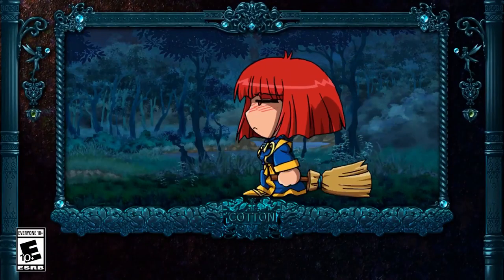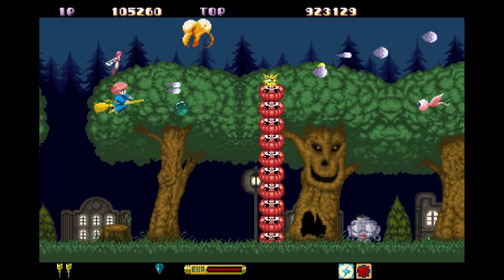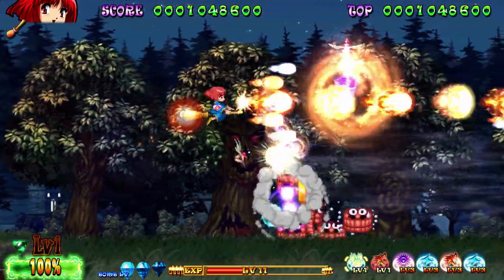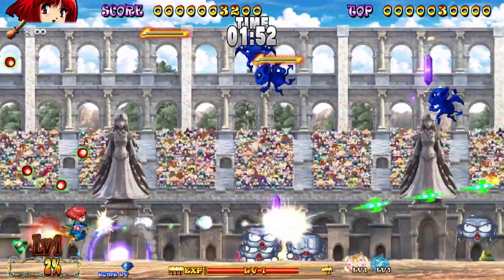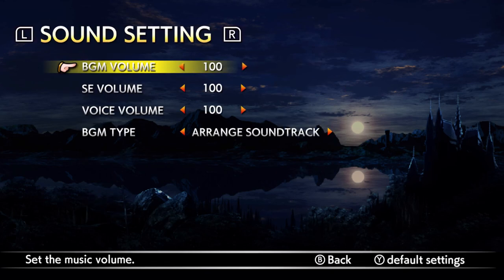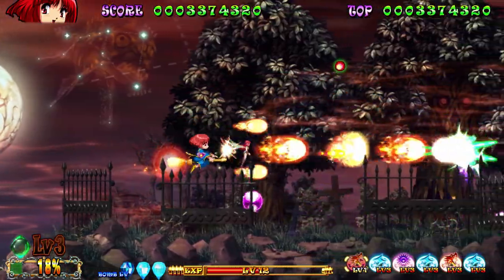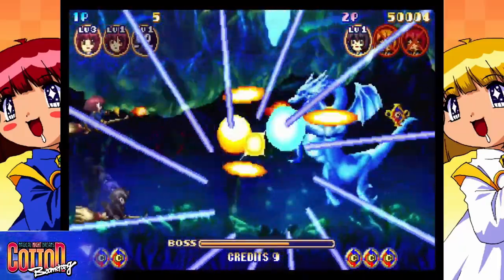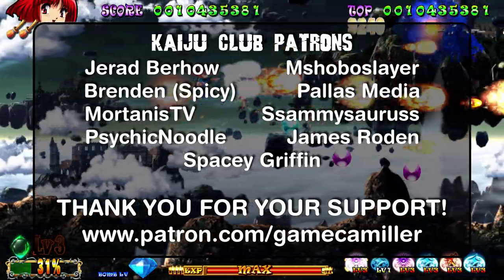Cotton Reboot! Review (Switch) - Is this Shump Worth Owning?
It's a Miracle! Cotton series is back from the dead with Cotton Reboot, a collection of sorts, that has the Sharp X86000 version, along with a brand new remake of the original game! Is it worth adding to your collection?

🎮 Love gaming? There's new videos each and every week from gaming news, tips and tricks, reviews and more!